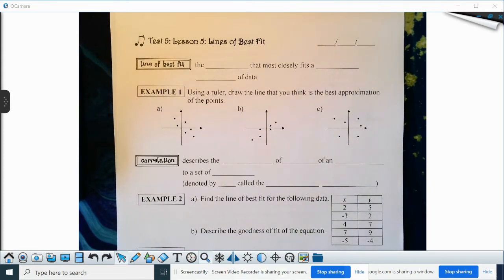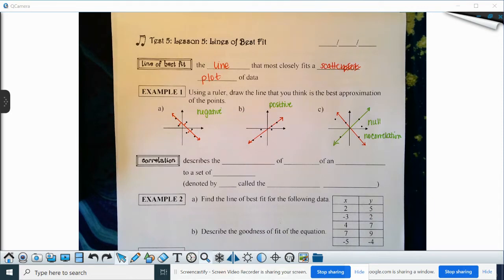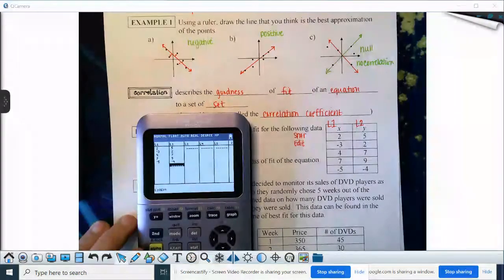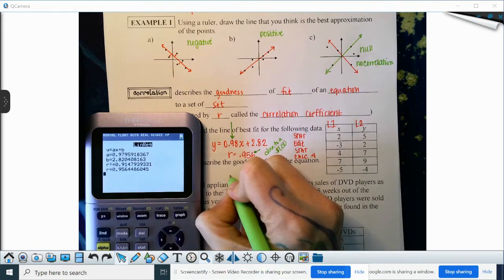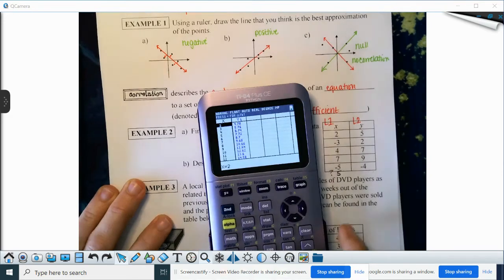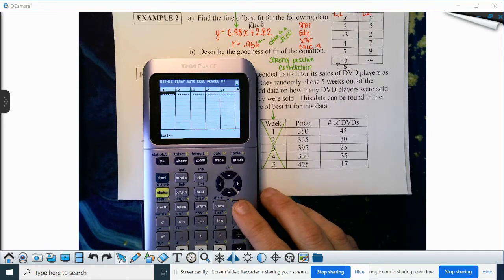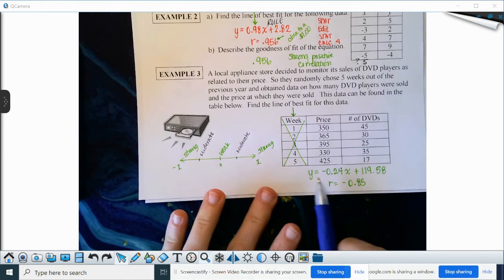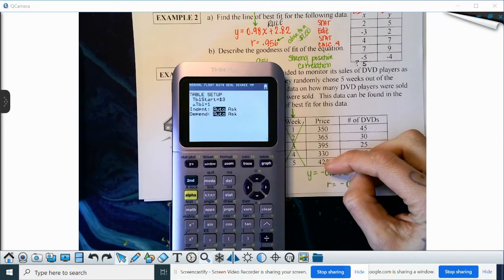D37 - M1 - Correlation Coefficients and line of best fit LIVE CLASS